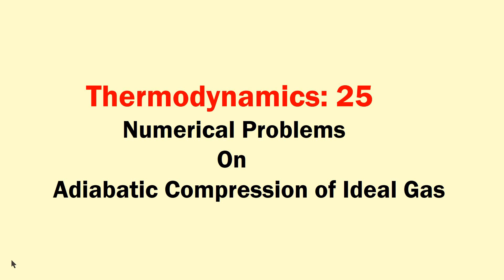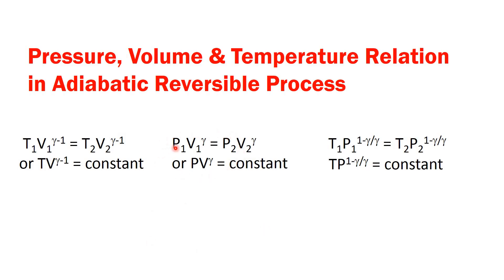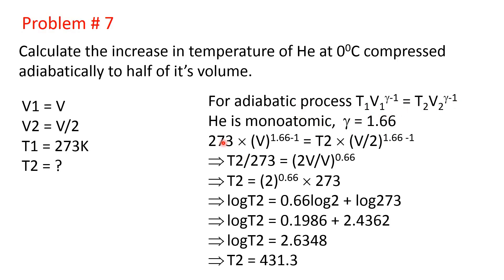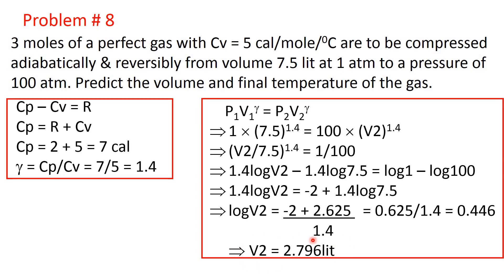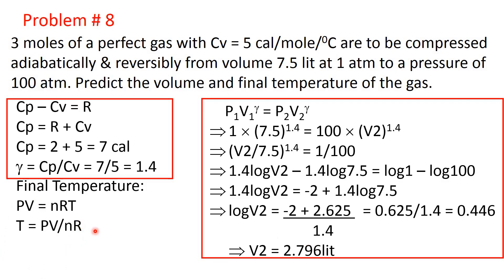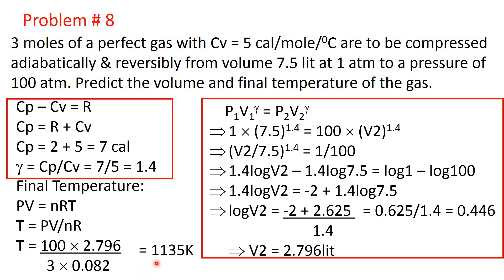Video # 83| Chemical Thermodynamics –25 | Numerical Problems on Adiabatic Process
Chemical thermodynamics – 25: Two numerical problems on adiabatic reversible compression of ideal gas have been presented